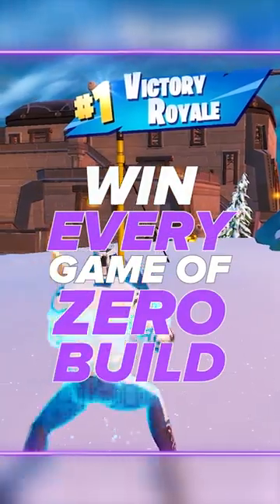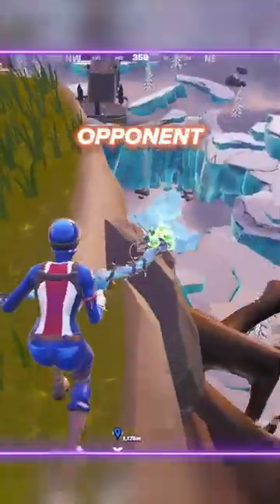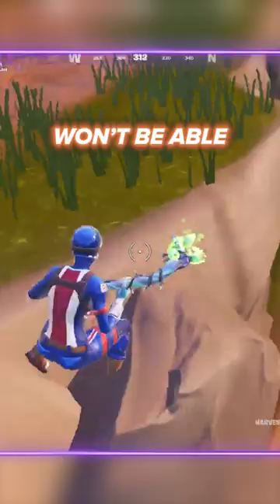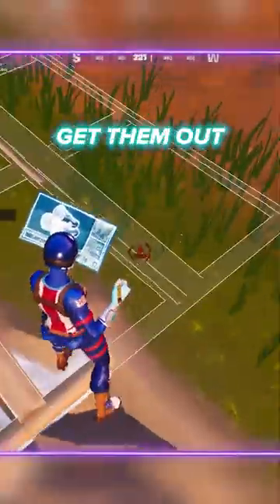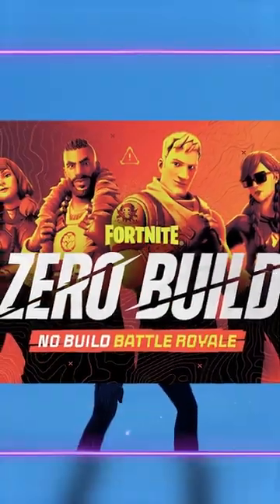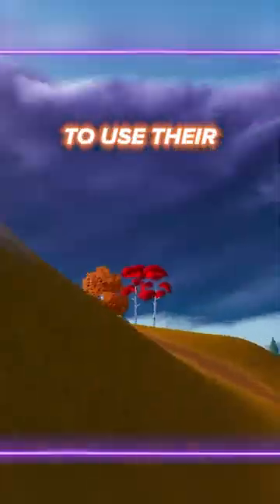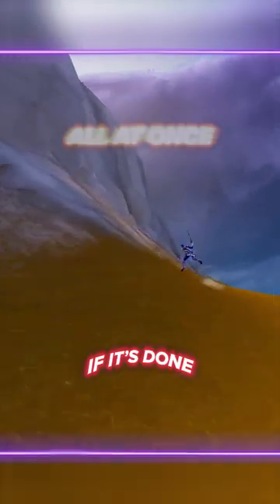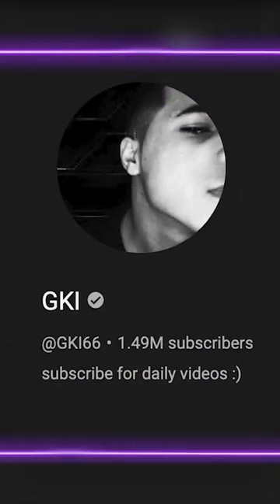The MOST TOXIC Zero Build Strategy In Fortnite!!